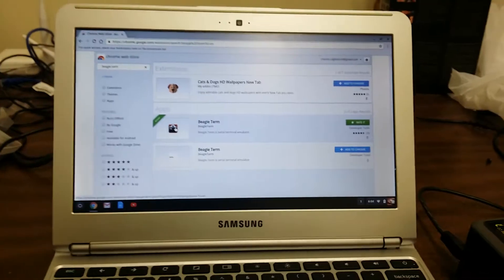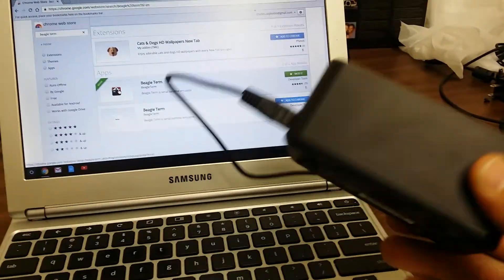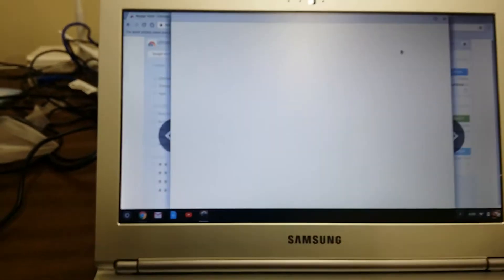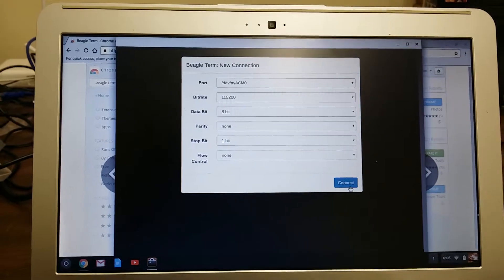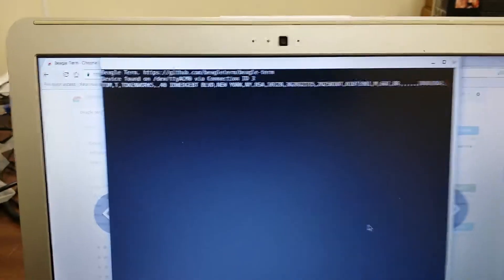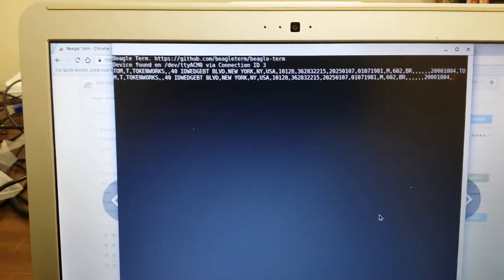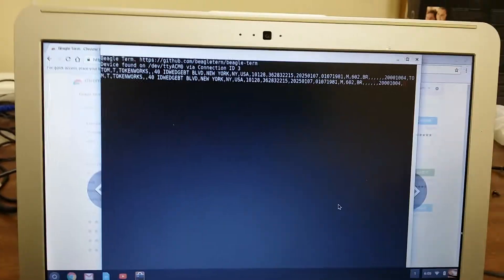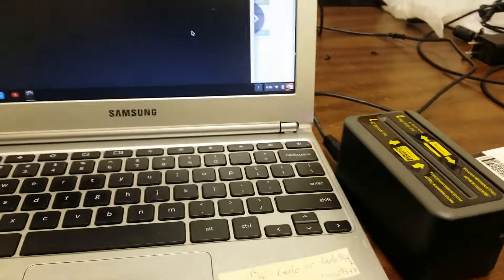chrome book id scanner drivers license scanner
Drivers license Scanner - IDwedgeKB USB Serial port recognized by Chrome book without any driver install - and using Beagle Term Chrome App, displays drivers license data from serial port in fixed order, comma separated strings.  The demonstrates IDWedgeKB serial drivers is compatible with Chrome Book - atleast Samsung Chromebook.